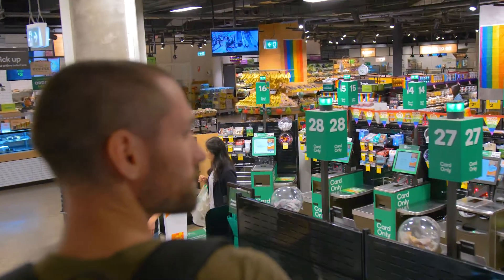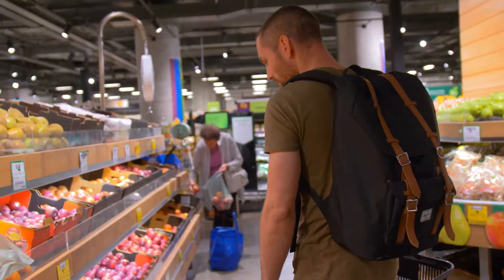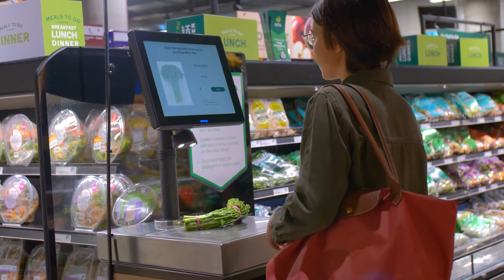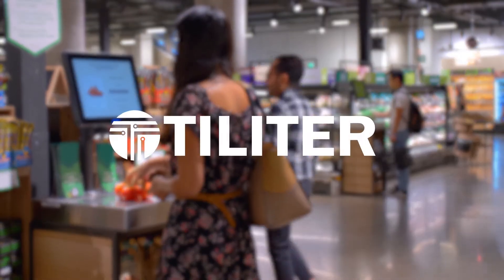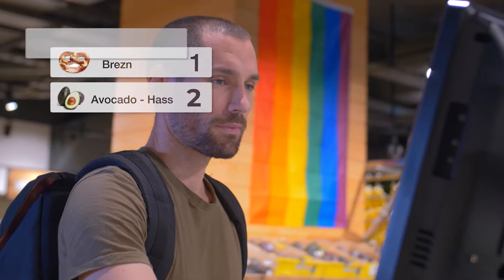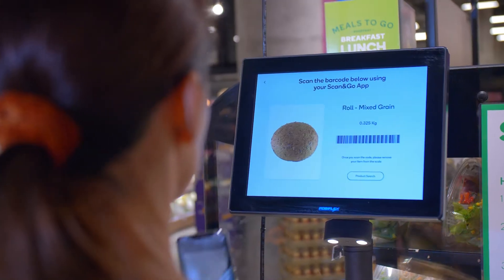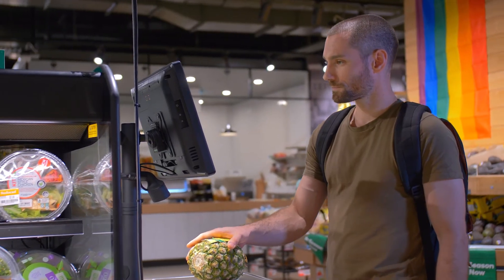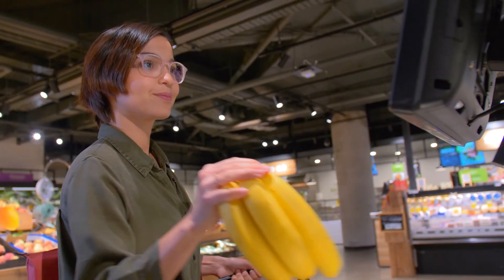Introducing Tiliter - Product Recognition Technology for retail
Supermarkets worldwide trust Tiliter's proven AI Software to protect their profits and deliver fast and accurate product recognition.